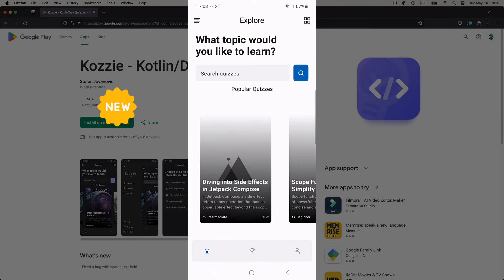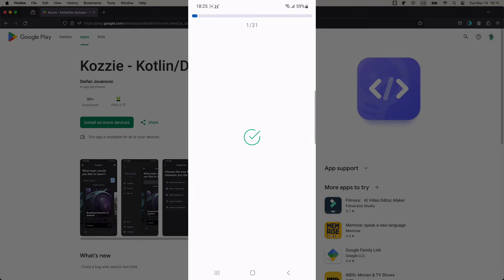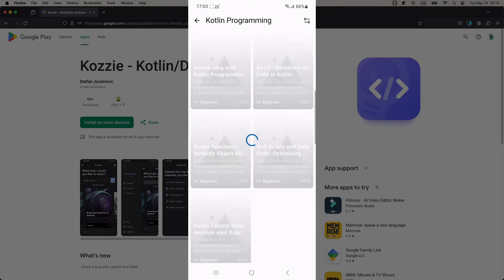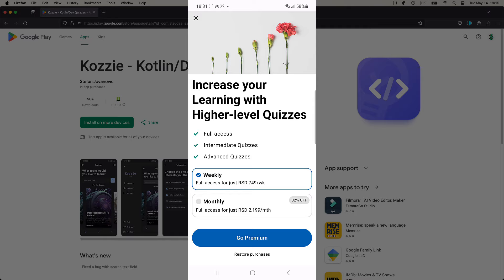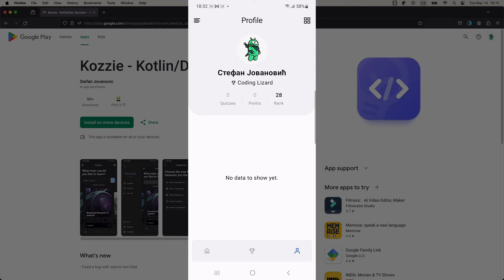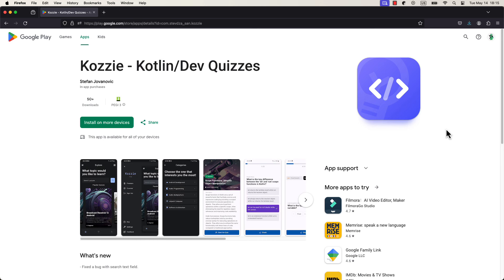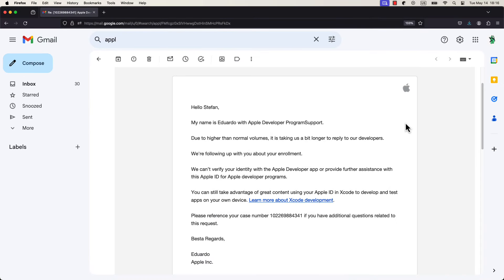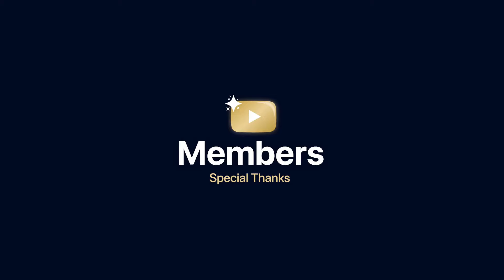Practice with Quizzes and Speed up your Learning - Kozzie App